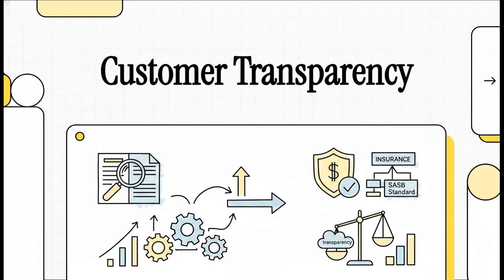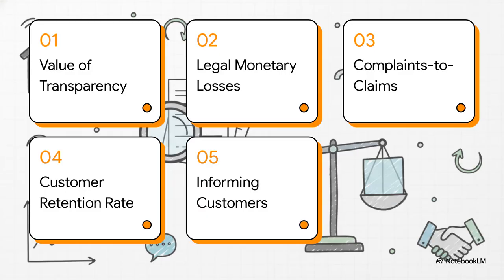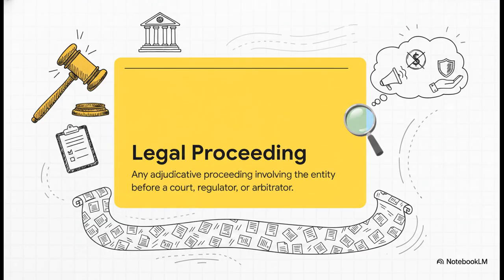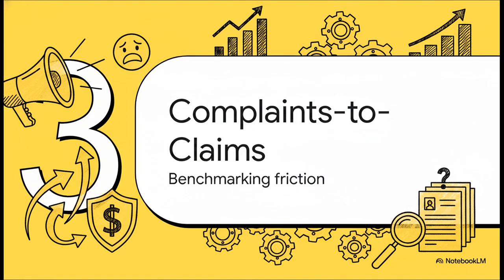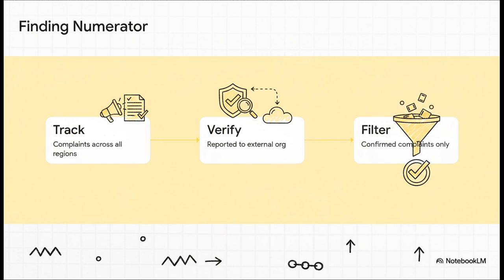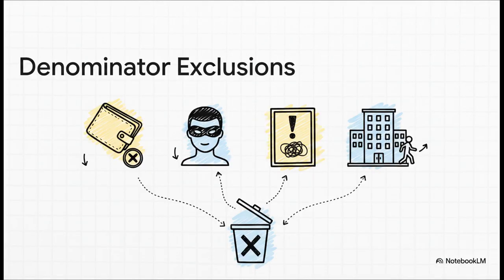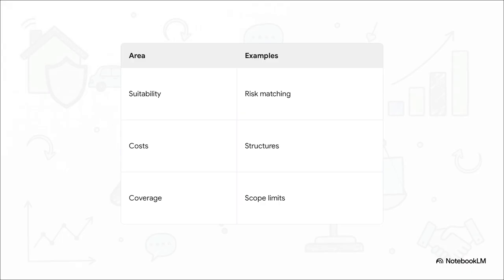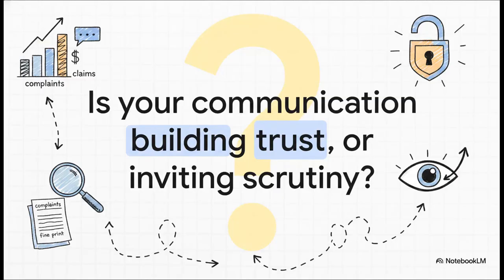SASB/Financials/Insurance -3.2- Measuring Customer Transparency: Complaints, Retention & Losses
SICS Industry: Investment Banking & Brokerage

3.2 Title: Measuring Customer Transparency: Complaints, Retention & Losses
Description: A tutorial on how to track transparency metrics, including calculating the complaints-to-claims ratio, measuring the customer retention rate, and reporting the total monetary losses resulting from legal proceedings associated with product marketing.